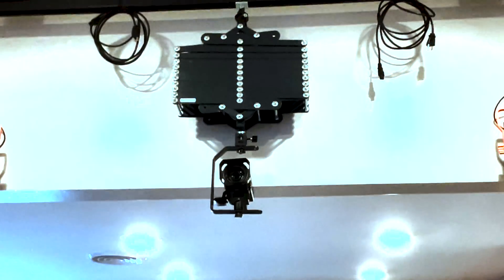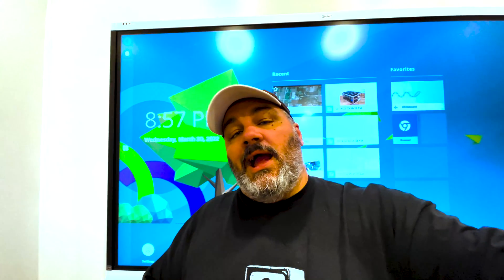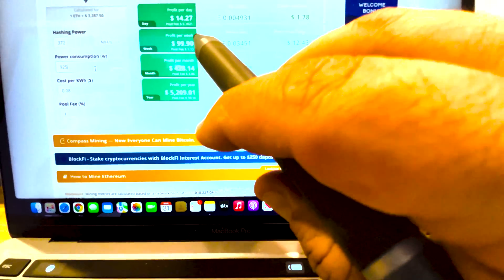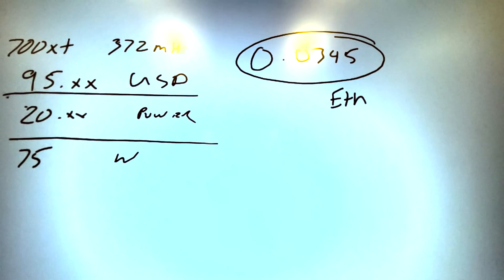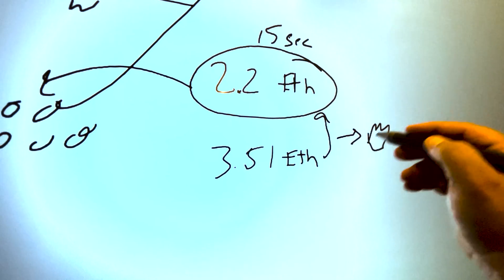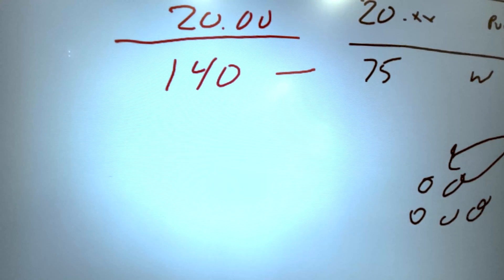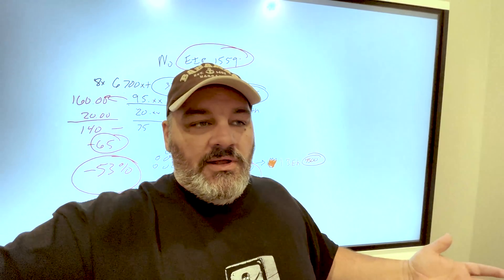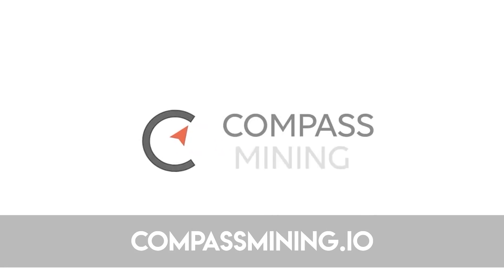What would an ETH miner earn today without EIP 1559?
Quick and easy analysis of what a miner would earn without EIP 1559

🎼 Background Audio
→ No audio

→ Coming Soon